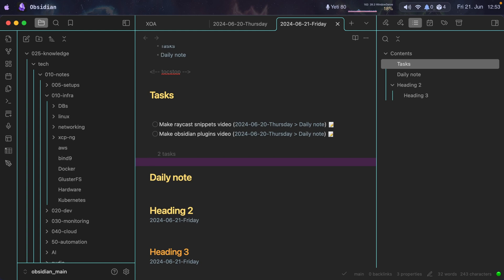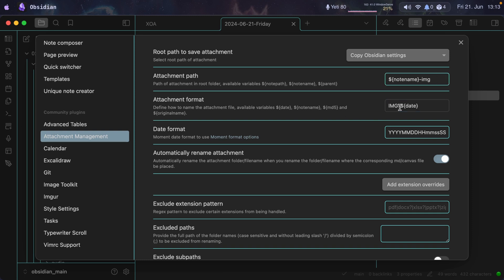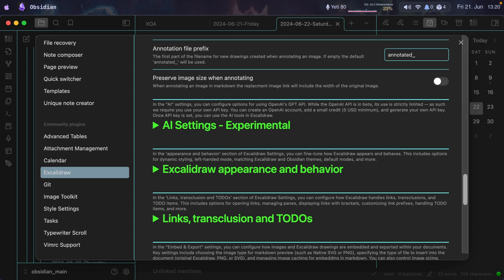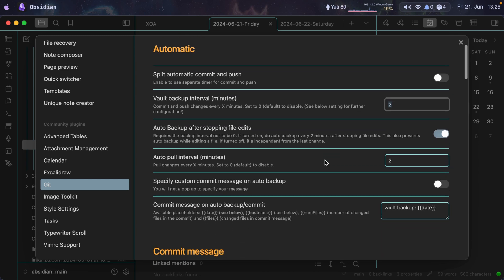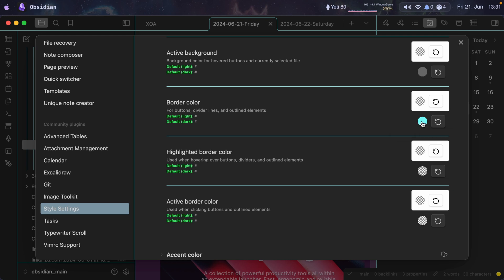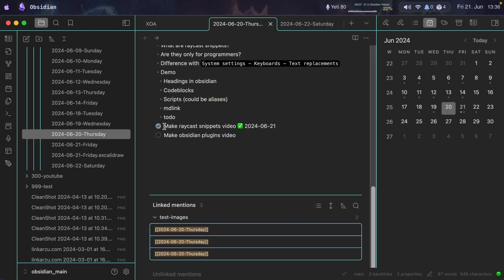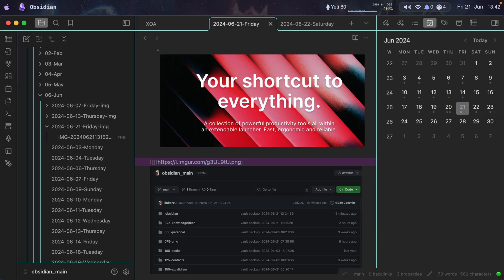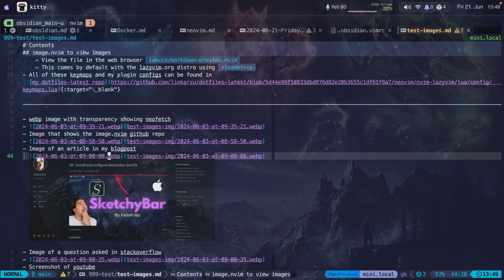Yeah, this is not a top 10, but a top 11, as Leslie Chow once said, toodaloo...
Here is a list of the pulgins that I use, or used back in the day when I was
using Obsidian every day

Excalidraw
By Zsolt Viczian
Edit and view Excalidraw drawings.

Calendar
By Liam Cain
Simple calendar widget.

Git
By Vinzent, (Denis Olehov)
Backup your vault with Git.

Advanced Tables
By Tony Grosinger
Improved table navigation, formatting, and manipulation.

Style Settings
By mgmeyers
Adjust theme, plugin, and snippet CSS
variables.

Tasks
By Martin Schenck and Clare Macrae
Track tasks across your vault. Supports due dates, recurring tasks,
done dates, sub-set of checklist items, and filtering.

Typewriter Scroll
By death_au
Typewriter-style scrolling which keeps the view centered in the editor.

Image Toolkit
By sissilab
When you click an image, it will be displayed in a popup layer and you
can view, drag, zoom, rotate the image.

Imgur
By Kirill Gavrilov
Upload images from your clipboard to imgur.com and embeds uploaded
image to your note.

Vimrc Support
By esm
Auto-load a startup file with Vim commands
You have to configure the .obsidian.vimrc file in the root of your valt

Attachment Management
By trganda
Customize attachment path, autorename attachments, etc.

0:00 - Core plugins
0:24 - Where to install community plugins
1:02 - Advanced tables
1:59 - Attachment Management
3:13 - Calendar
4:10 - Excalidraw
5:19 - RECOMMENDATION raycast snippets
6:36 - Git
8:26 - Image Toolkit
8:50 - Style settings
9:39 - Minimal Theme
10:04 - Tasks
12:25 - Typewriter Scroll
12:42 - Imgur
13:57 - Vimrc Support
15:10 - RECOMMENDATION tmux
15:37 - Beware the plugin rabbit hole
16:18 - RECOMMENDATION view images neovim
16:44 - Outro